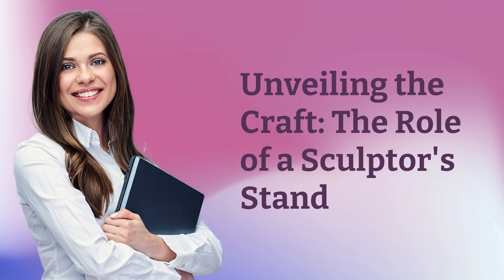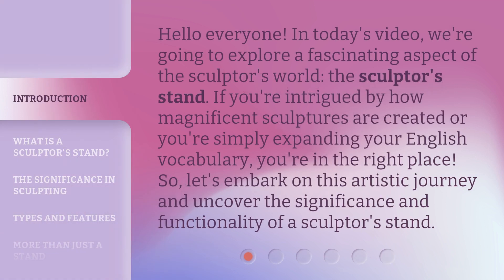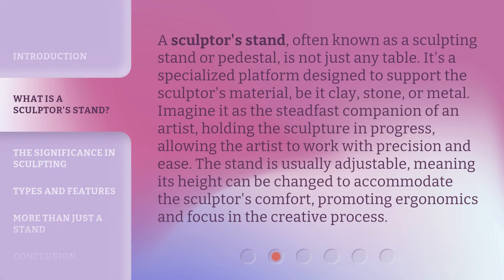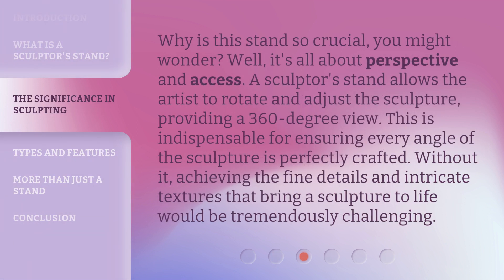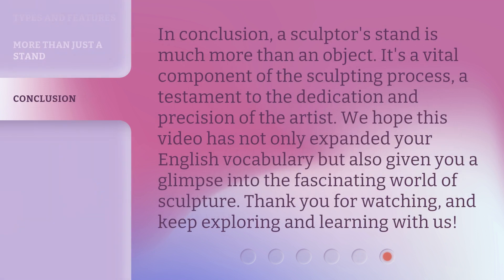Unveiling the Craft: The Role of a Sculptor's Stand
00:00 • Introduction - Unveiling the Craft: The Role of a Sculptor's Stand
00:34 • What is a Sculptor's Stand?
01:12 • The Significance in Sculpting
01:43 • Types and Features
02:08 • More Than Just a Stand